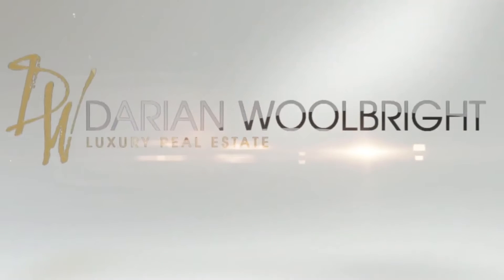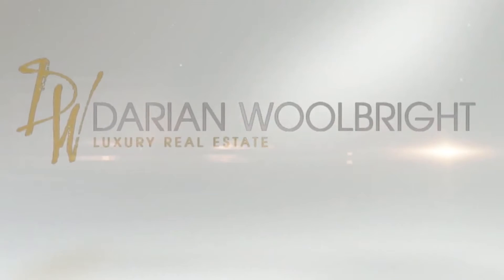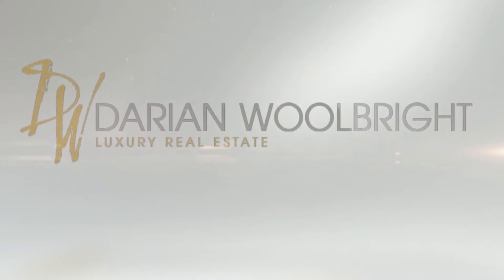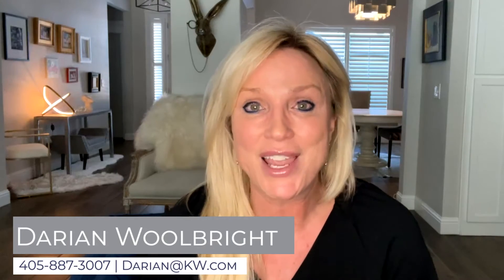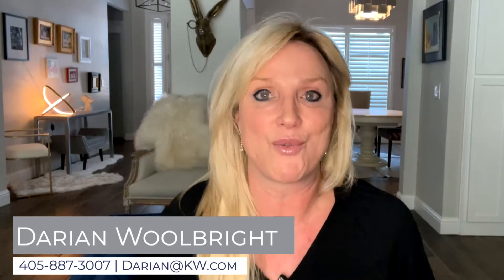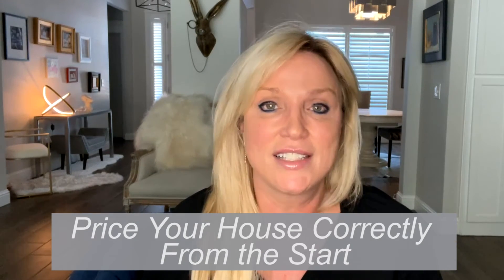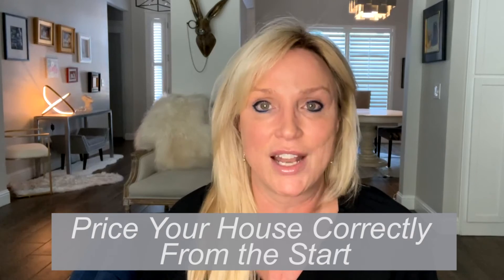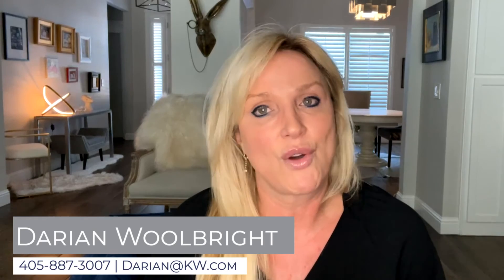What Does It Take to Sell in Winter?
Though spring is just around the corner, there’s still plenty of winter left; if you’re thinking about selling your home this season, I have some great information to share with you today. Last month, we only had 8,333 active listings as compared to 12,214 in December 2019—a 31% year-over-year drop. That leads me to my next point: With such reduced competition, right now is an amazing time to sell. What tips and tricks would benefit winter home sellers in particular? To hear my top five, watch this short video.

Looking to buy an Oklahoma City home?

Want to learn the value of your Oklahoma City home?

Darian Woolbright
President / CEO
D.W. Real Estate Group
kw | Luxury International
kw | Elite